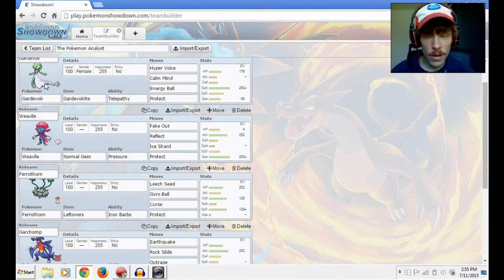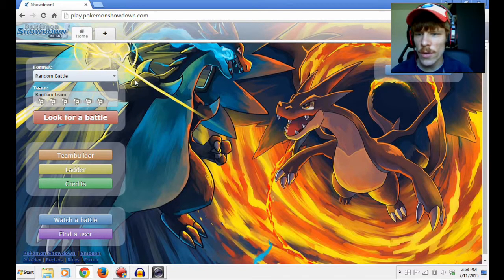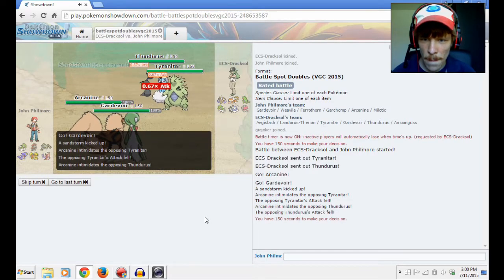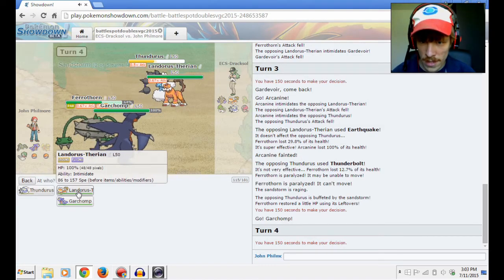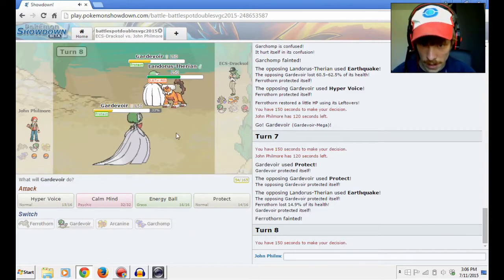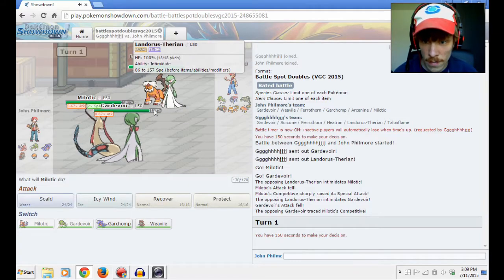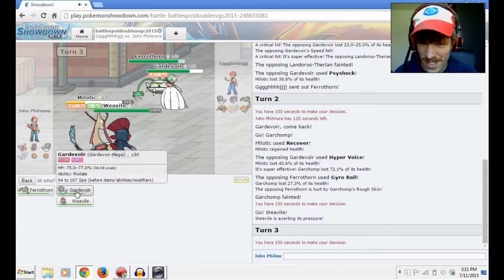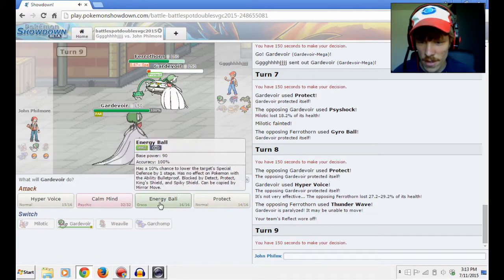The Pokemon Analyst: Episode 5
Hello and welcome to another episode of the Pokemon Analyst! Today we participate in our first battles! Only time will tell if we make it to the top. Enjoy and please leave any comments/questions/friendly critique in the comments below!

Music 1: "The Sun Rises" by Emmett Cooke (premiumbeat.com)

Background: Pokemon Showdown